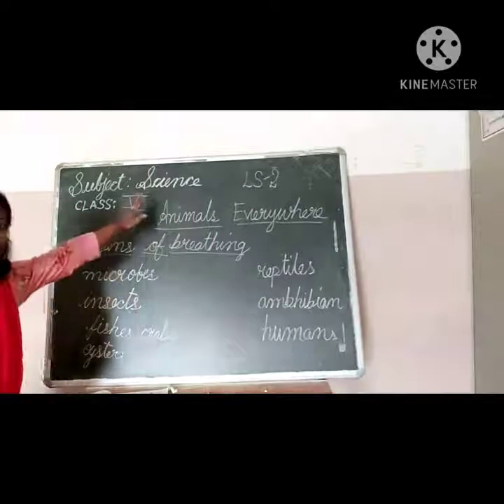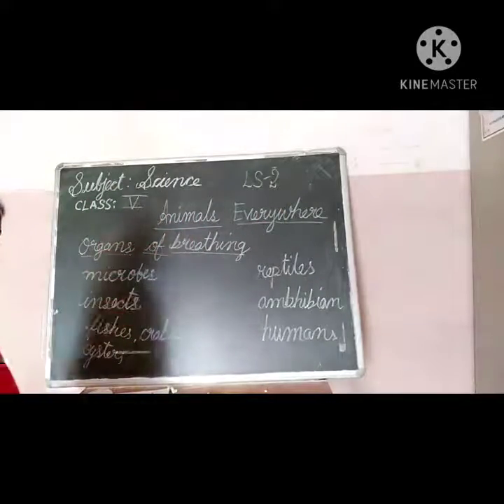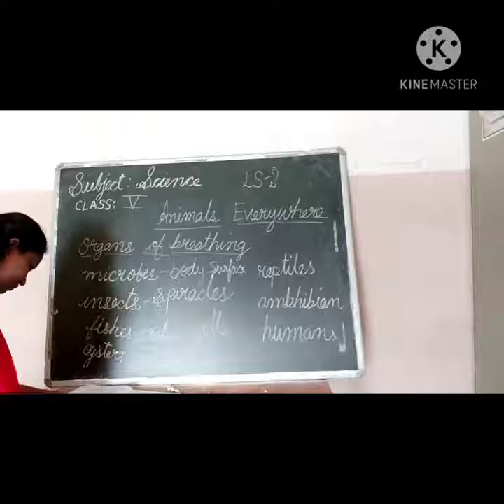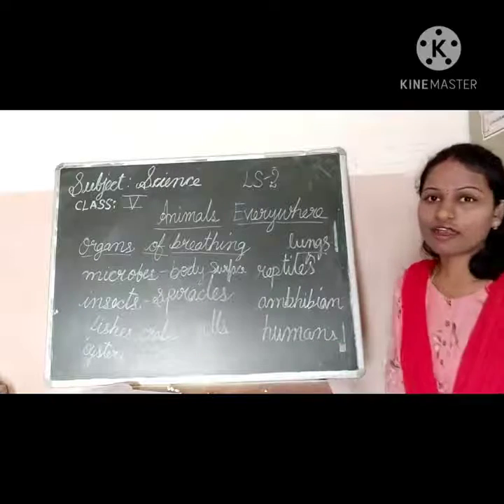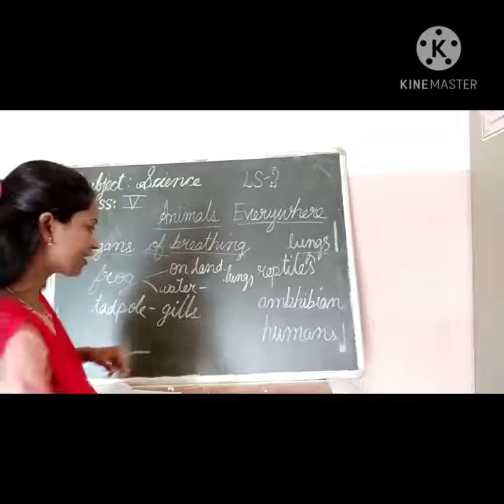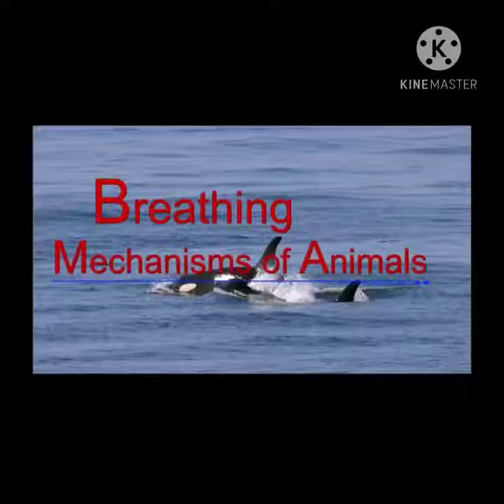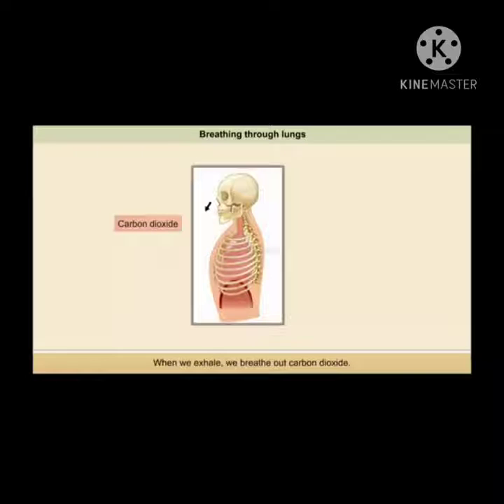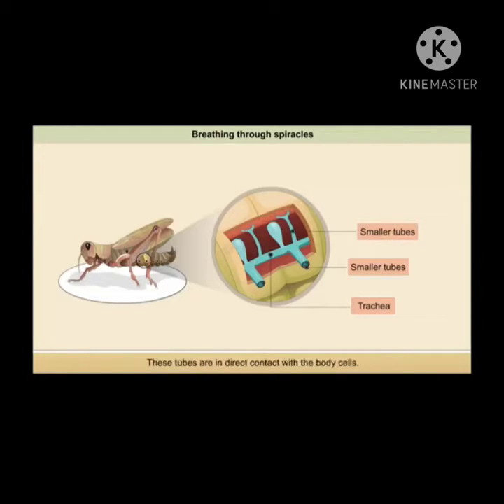class 5 lesson 2